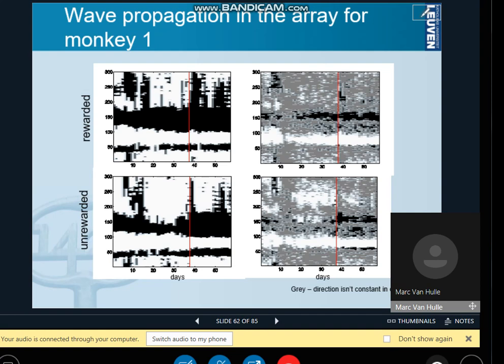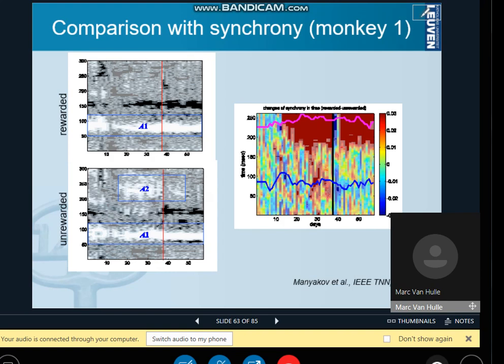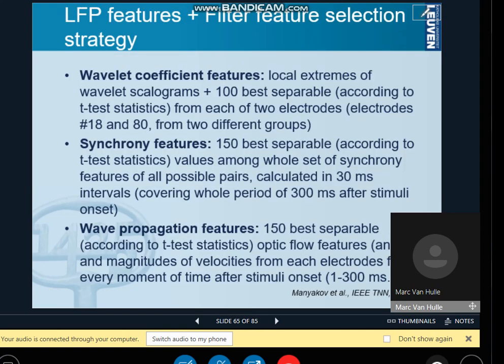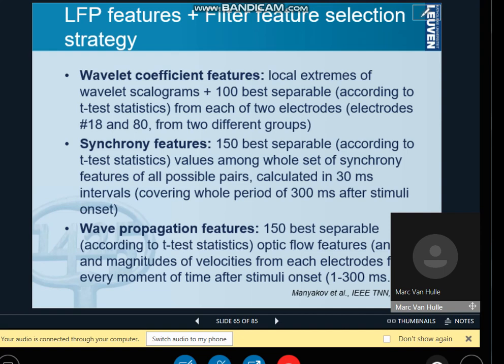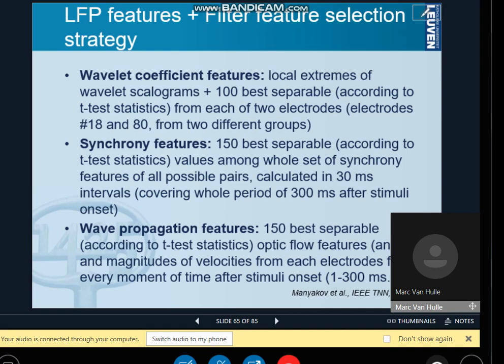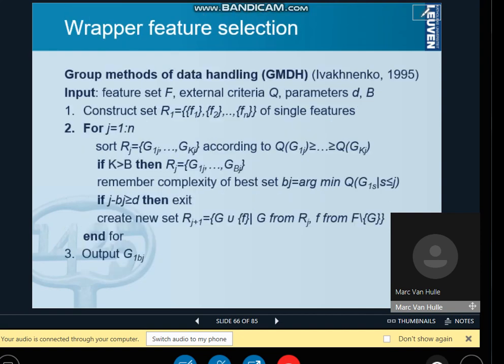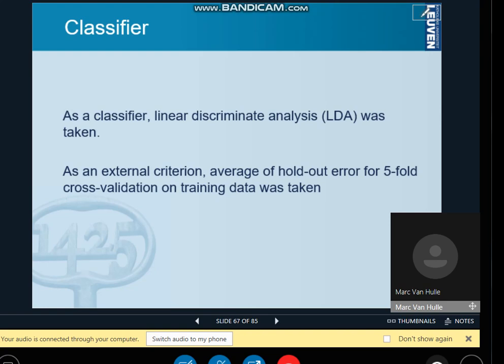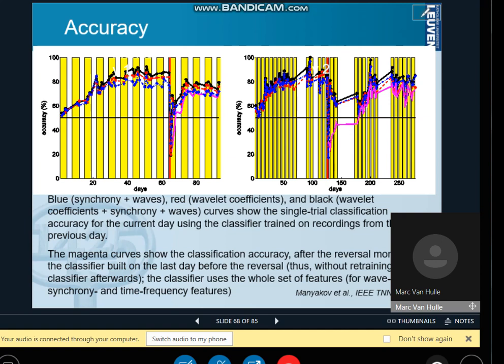part 5 BCI, online lecture.